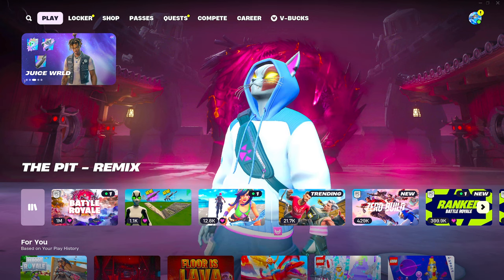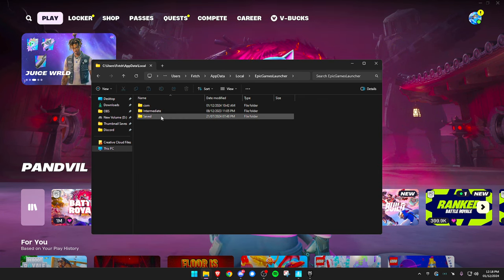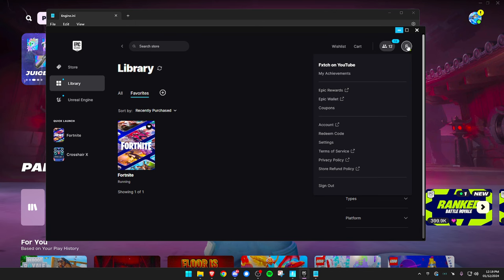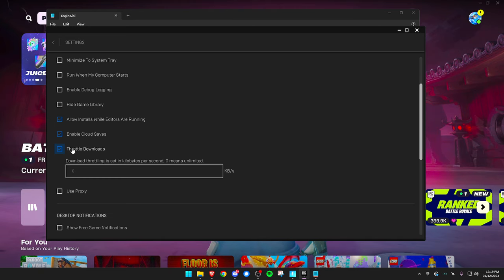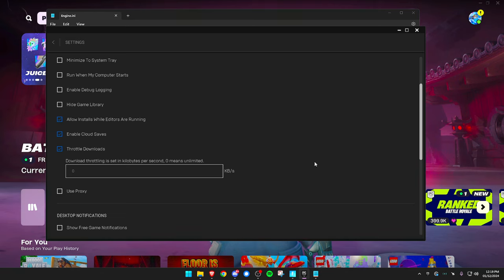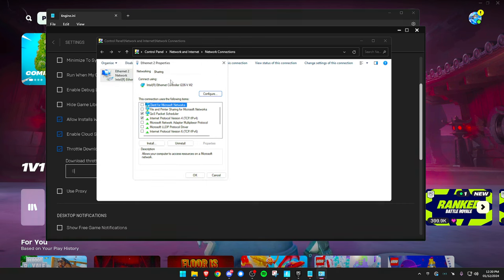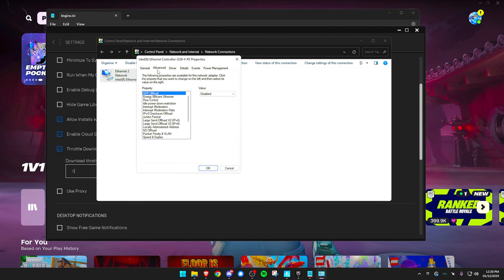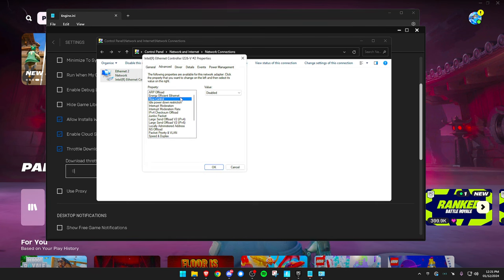How To INCREASE Fortnite UPDATE SPEED (Improve Epic Games Download Speed)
I can't believe how fast my updates are now...

Yoo, it's Fxtch or Yusuf here! Today I am going to be showing you How To INCREASE Epic Games Launcher Download Speed to BOOST UPDATE SPEED / INCREASE UPDATE SPEED if you have under 10 MB/s for Fortnite New Chapter, Fortnite Chapter 6 Season 1 & OG Fortnite. I am showing all updated methods to and Windows Network Optimizations to Instantly Speed Up ANY Download / Update in The Epic Games Launcher and LOWER PING in Fortnite Ranked & 1v1's.

I try to keep these videos as clean & family friendly as possible. Hope you all enjoy and stay blessed 💫

👇 COPY AND PASTE COMMAND 👇

[HTTP]
HttpTimeout=10
HttpConnectionTimeout=10
HttpReceiveTimeout=10
HttpSendTimeout=10

[Portal.BuildPatch]
ChunkDownloads=3
ChunkRetries=20
RetryTime=0.5

0:00 Intro
0:30 STEP 1: Accessing Epic Launcher Files
1:10 STEP 1: Download Optimization
1:35 STEP 2: Epic Launcher Settings
2:20 STEP 3: Windows Network Settings